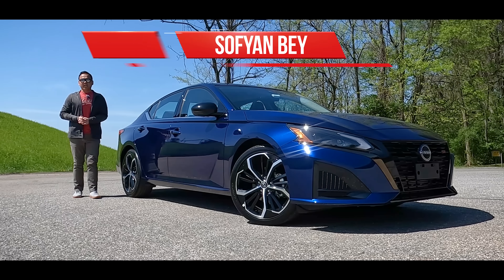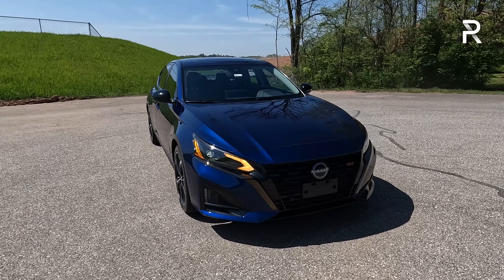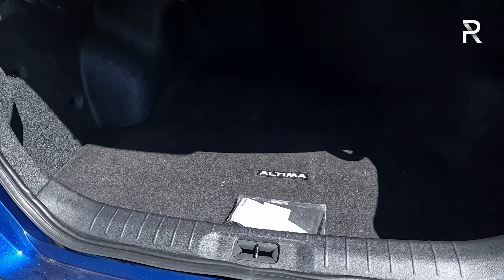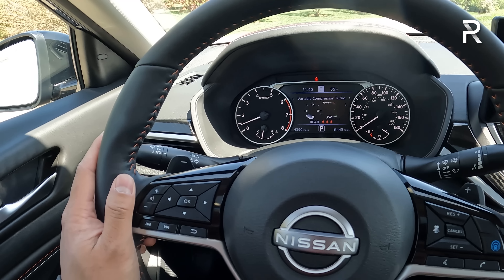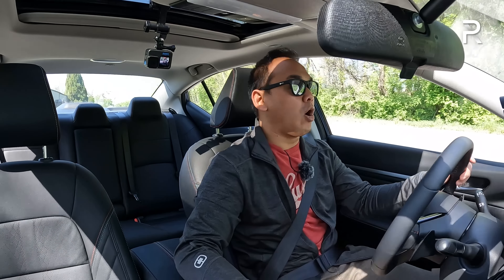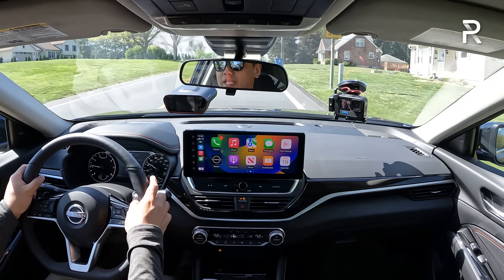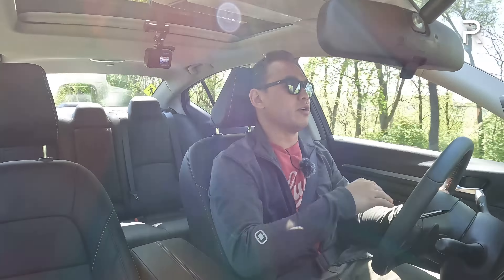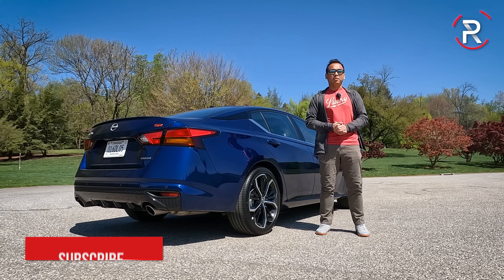The 2023 Nissan Altima SR Turbo Is A Sporty Family Sedan With A Bad Reputation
The NissanAltima has always been a solid Japanese alternative to the well-known Honda Accord and Toyota Camry. Sadly for Nissan, the Altima has had its reputation faltered thanks to a certain Facebook group called BigAltimaEnergy where it shows photos and videos of Altima drivers doing very naughty things on the roads. It’s a shame because the latest AltimaSR with the turbo engine is actually a really good car for buyers looking for a sporty family sedan with tons of power.